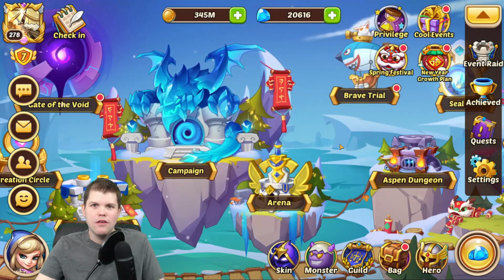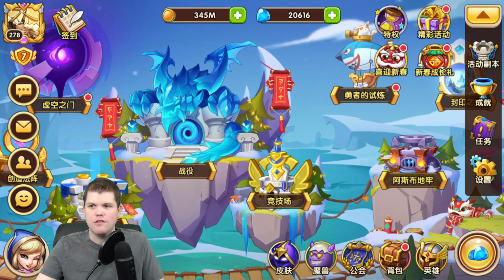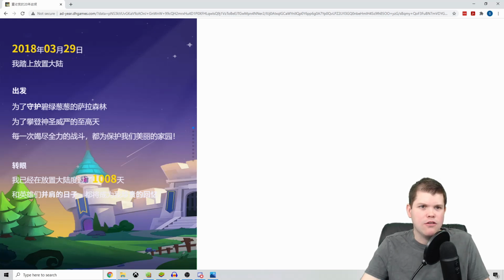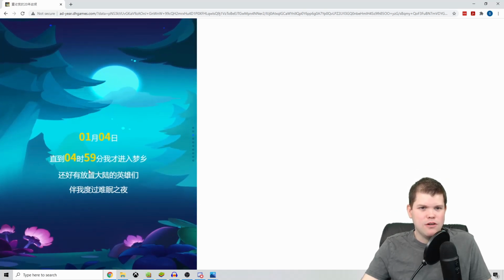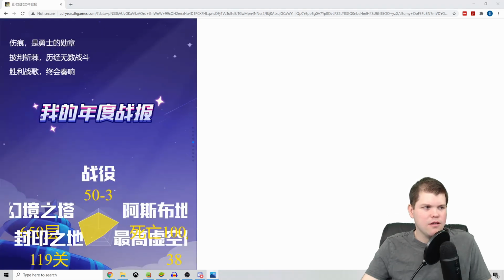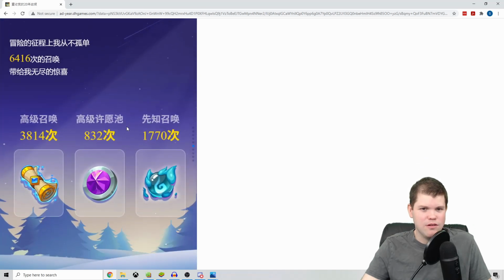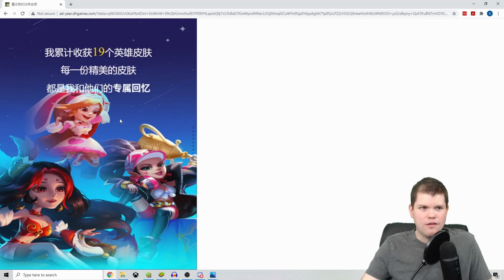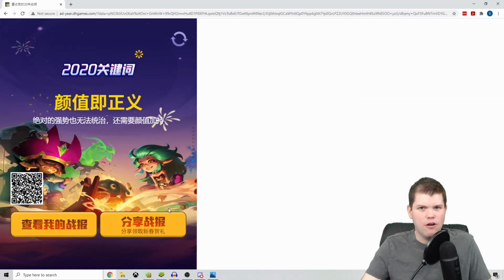Unlock this "Hidden" CNY Treat in Idle Heroes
I've got instructions on how to get some free gifts in Idle Heroes and see some mildy interesting statistics about your account, but there's a trick on how to get them so I'll guide you through.

I am disappointed this isn't available for other languages but it's definitely worth doing and has some interesting information.